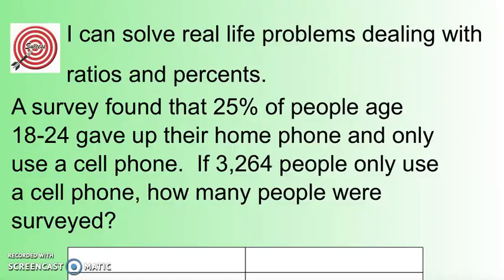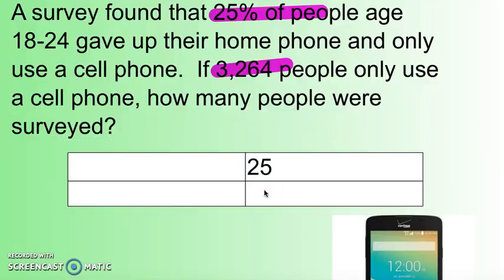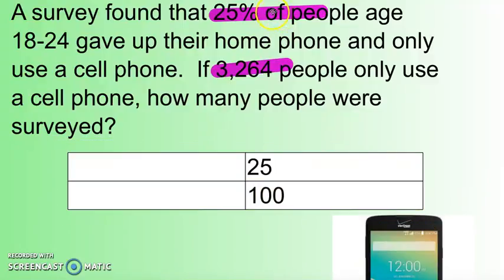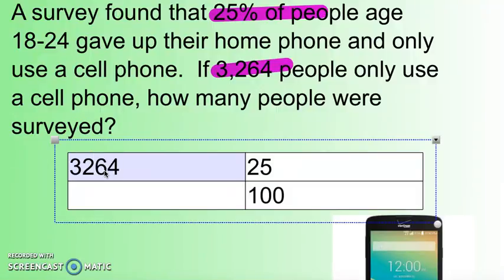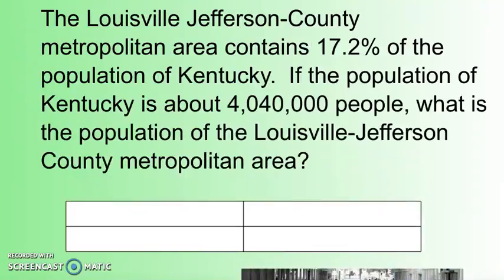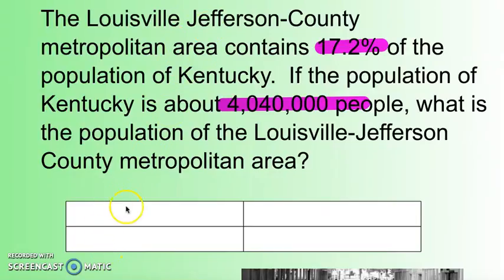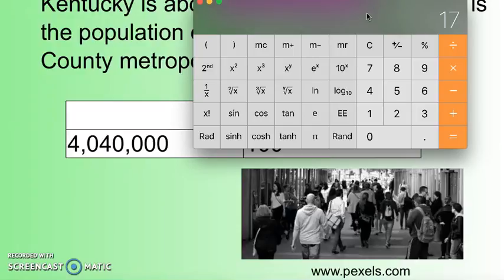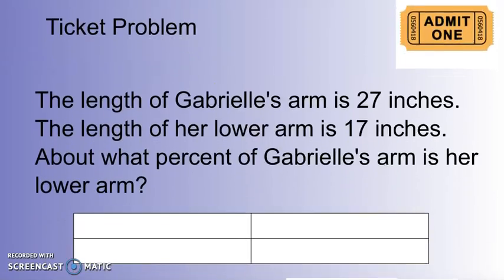Real World Percent Problems